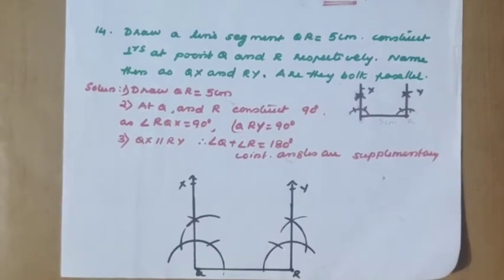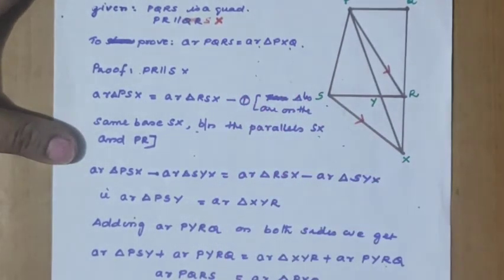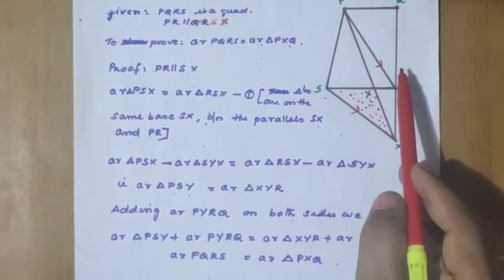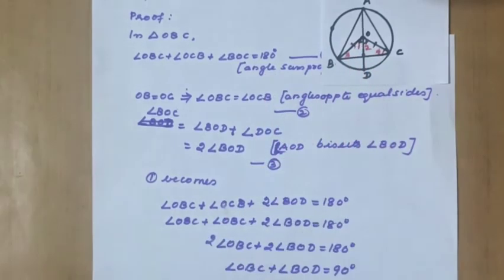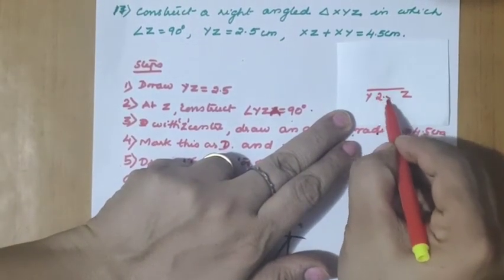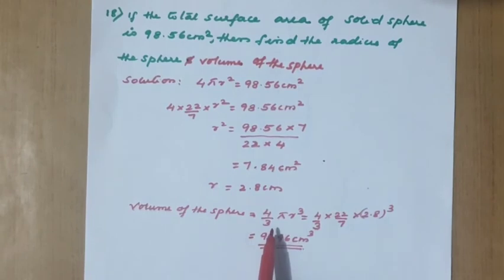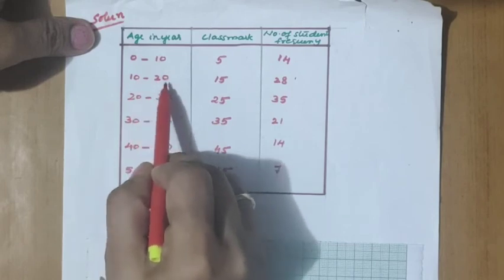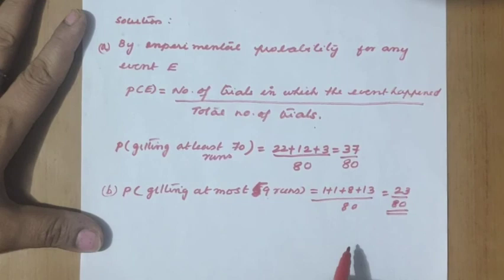class 9 maths practice paper 01 part 02